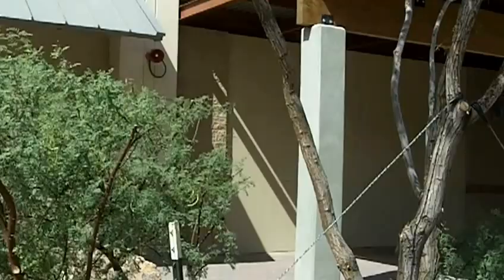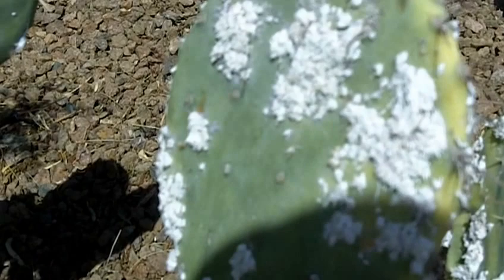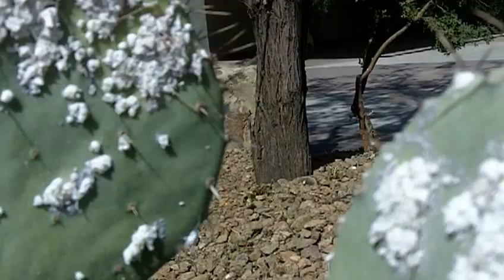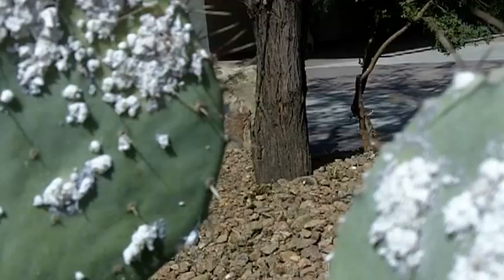Scale on Prickle Pear Cactus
Identify Cactus Scale on Prickle Pear cactus.  White build up on cactus pads is an insect sucking the life our of your plan.  Spray with All Season Oil